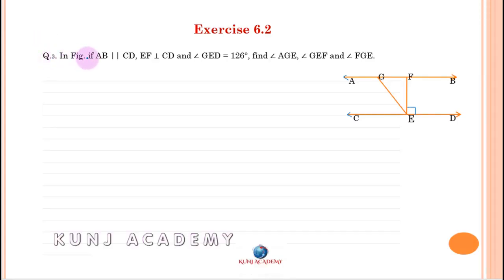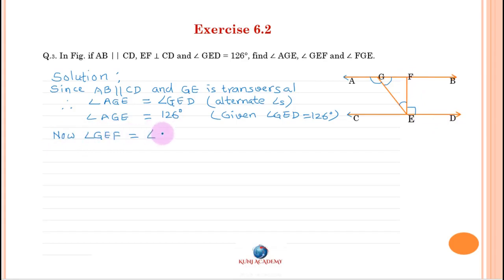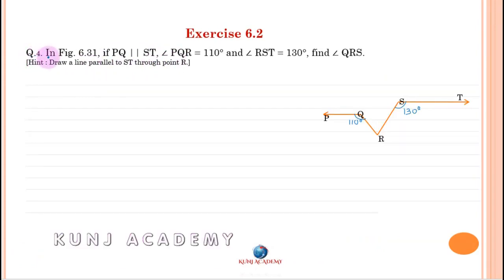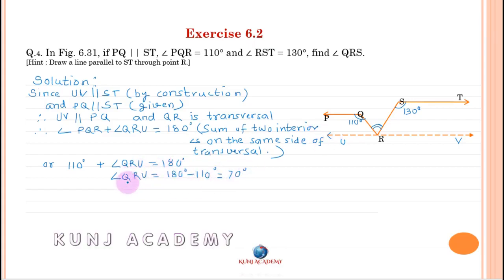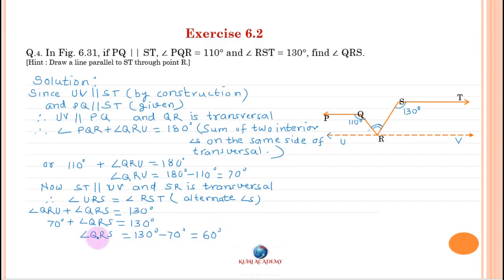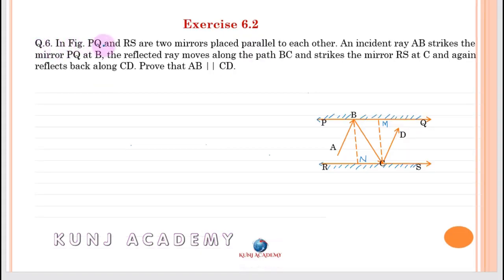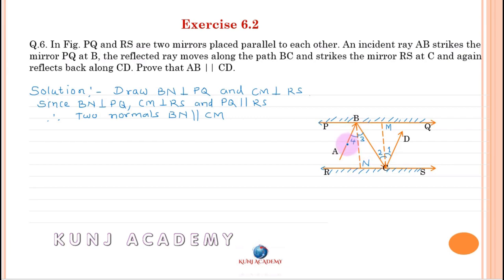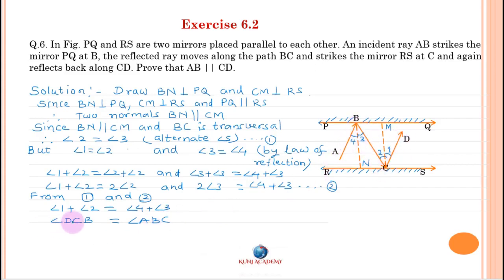Maths Class 9 Chapter 6 Lines and Angles Ex 6.2 Q 3,4,5,6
new syllabus 2023-24 class 10
new syllabus 2023-24 class 9
rationalised 2023-24